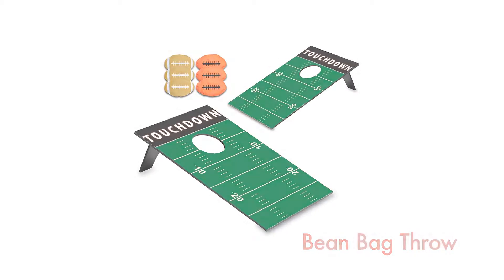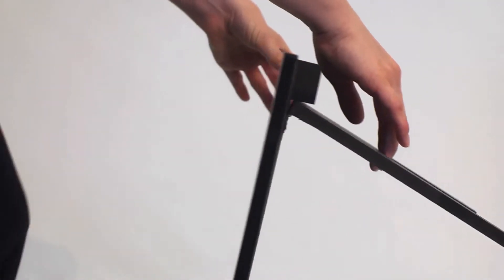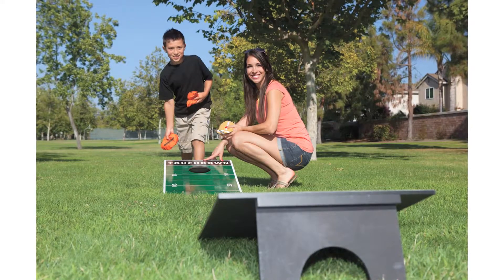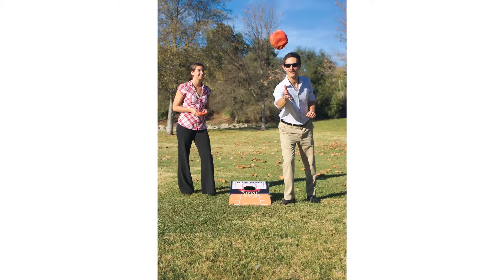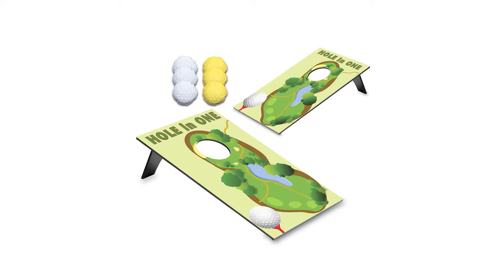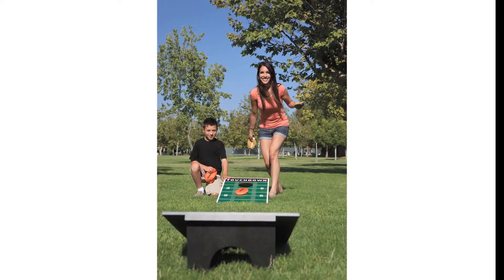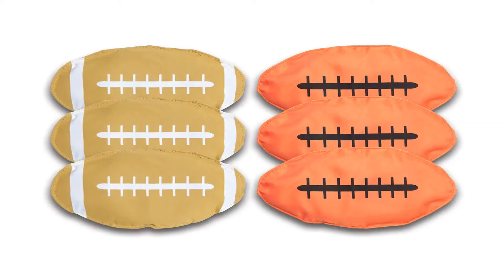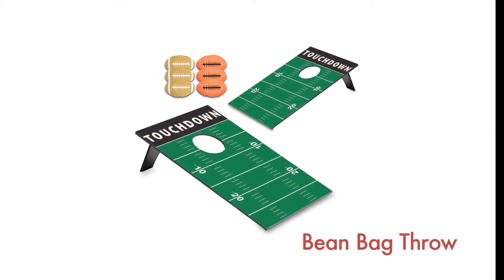Picnic Time NCAA Bean Bag Toss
Whether you're a casual player, or thrive on competition, the Bean Bag Toss game can be enjoyed by all. This popular tailgating game includes 2 game boards decorated with team logos, 6 bean bags, and a polyester carrying tote. Played with 2 or 4 players, Bean Bag Throw sets up in a matter of seconds, making it perfect for parties and tailgates. Set up at your desired distance for age and skill level.